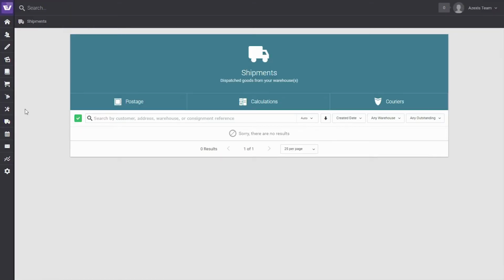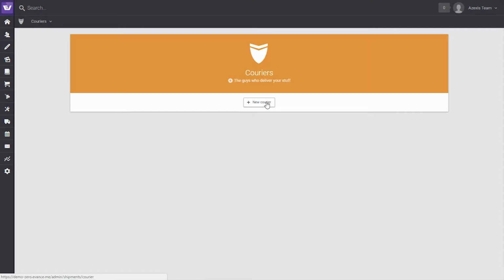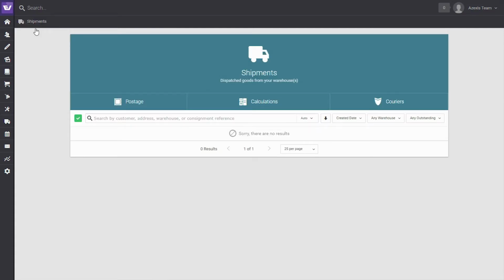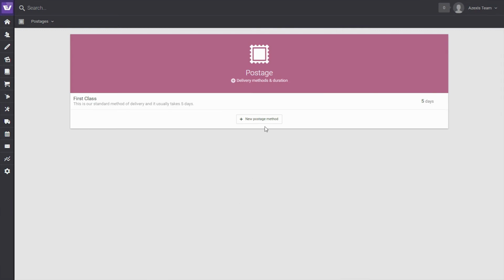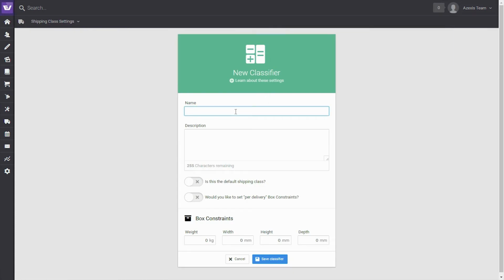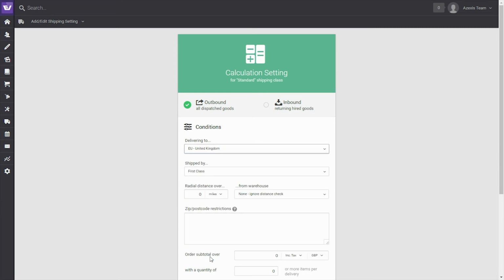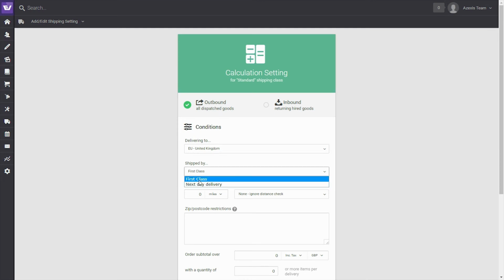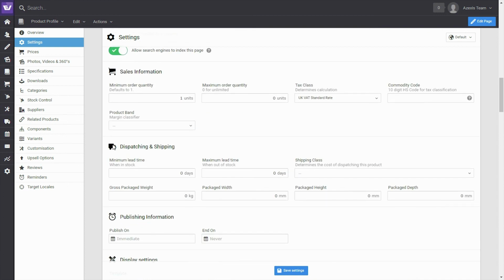Shipping & Handling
How to set up shipping settings on the Evance e-commerce platform.